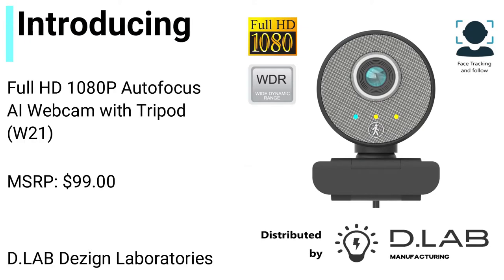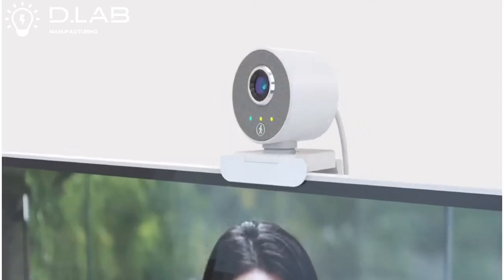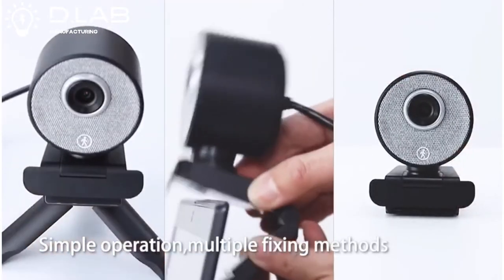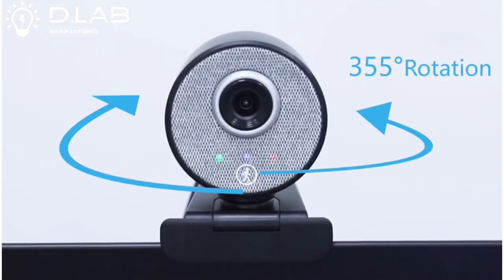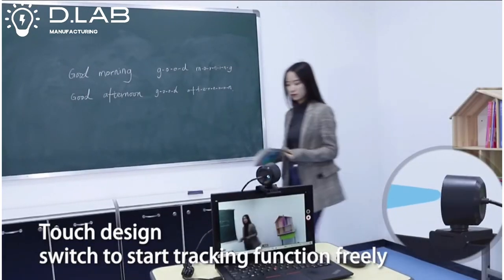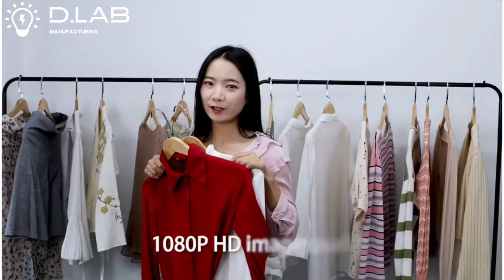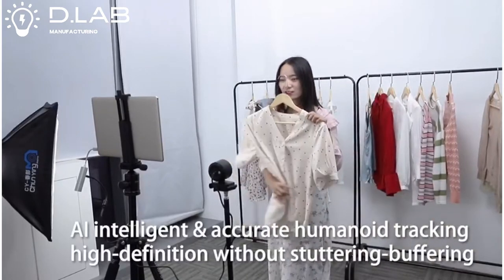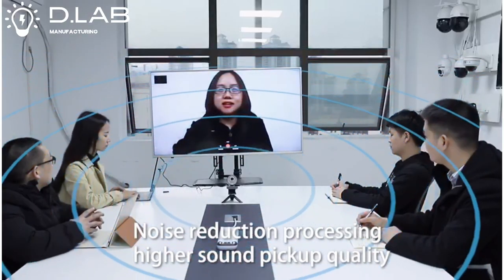Full HD 1080P Autofocus AI Webcam with Tripod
Full HD 1080P Autofocus AI Webcam with Tripod New!

Distributed by  D.LAB Dezign Laboratories

Stream and record in full HD 1080p resolution at 60 fps, delivering stunning video content with smooth motion to every aspect of your online world. From recording YouTube videos to streaming on Twitch and beyond, the premium glass lens and smart auto-focus system make it easy to get professional-quality results. Advanced features like auto-framing and intelligent exposure ensure you always look your best in any lighting

PORTABLE, FULL HD VIDEO CALLS. IN CRISP FOCUS.

Stream and record videos for YouTube, Twitch and more in full HD 1080p resolution at 30 frames per second. No matter what type of content you create, it will produce sharp content with smooth motion that looks natural on screen.

PREMIUM GLASS LENS WITH SMART AUTO-FOCUS

Premium glass lens delivers vibrant, true-to-life image quality with crisp details. A 78-degree field of view keeps you upfront and center. Auto-focus intelligently adjusts the lens in real-time so you always stay in focus, even when you move toward or away from the camera.

AUTO-FRAMING AND INTELLIGENT EXPOSURE

The smart auto-framing mode dynamically adjusts the framing to keep you in the center of the shot, even as you move left or right. The intelligent exposure system adjusts aperture and ISO speed in real-time to ensure accurate skin tones for a more natural, healthy look—even in varying lighting conditions. With it, you can be confident that you’ll always look great.

BRIGHTER IMAGES

Equipped with HD light correction, the T16 fine-tunes to the lighting conditions to produce better quality, brighter images even if you’re in a dim setting.

BETTER VOICE QUALITY

The built-in noise-reducing mic makes sure your voice comes across clearly, even if you're in busy surroundings.

ENHANCED CONTROL WITH PLUG AND PLAY SOFTWARE

No software download needed.

Tripod stand

It comes with a tripod stand.